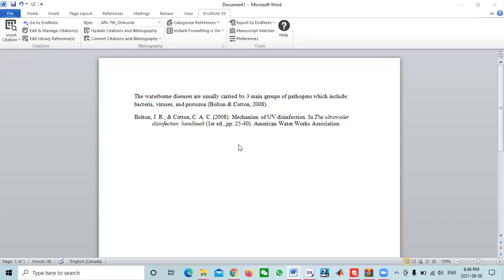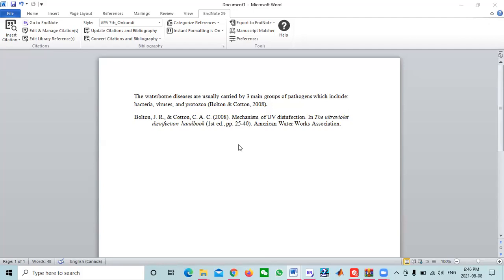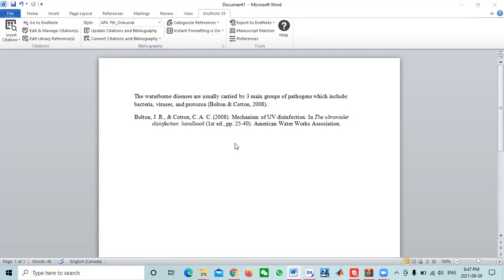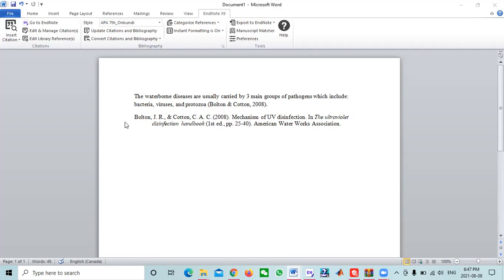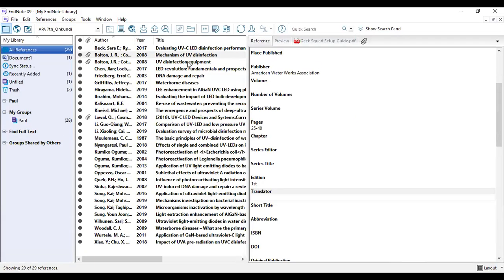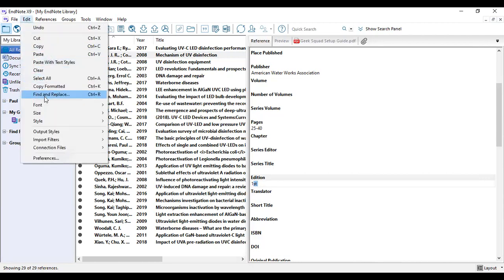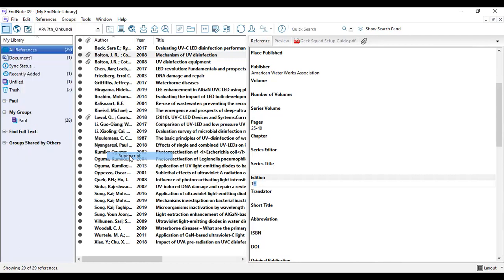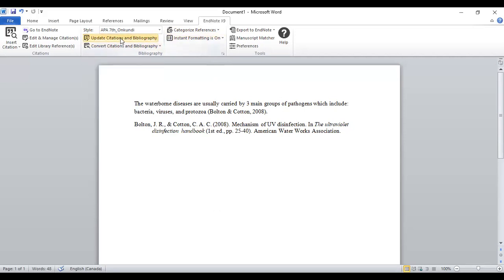Adding Superscript to Endnote Citation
This tutorial helps in adding subscript to the endnote citation which is useful in referencing and citations